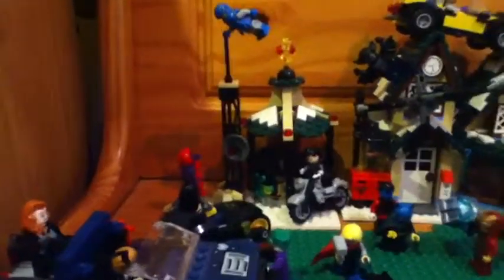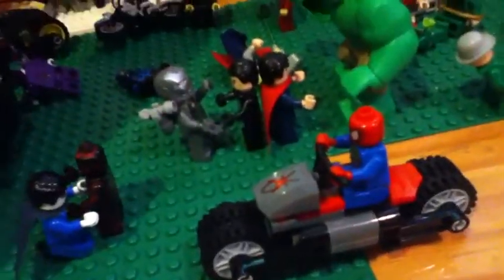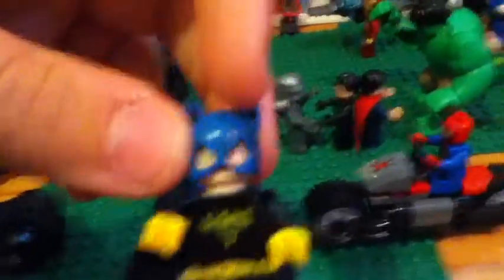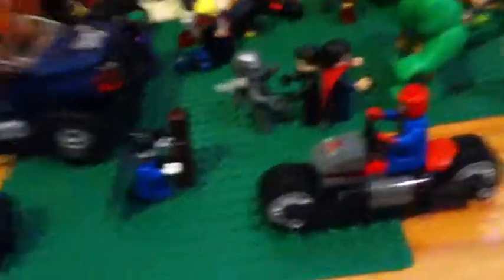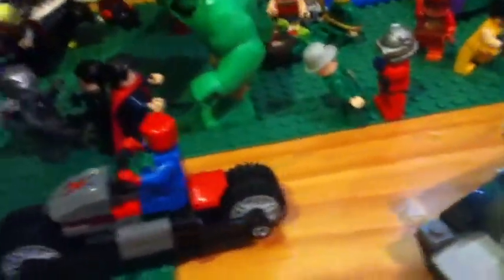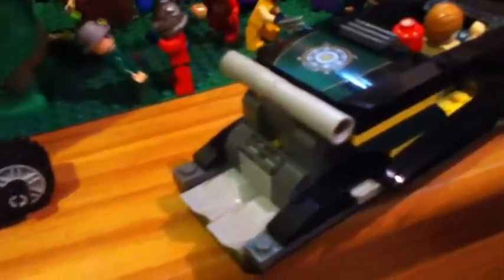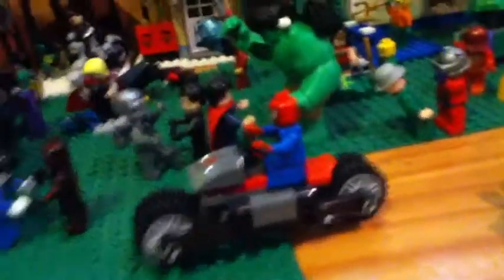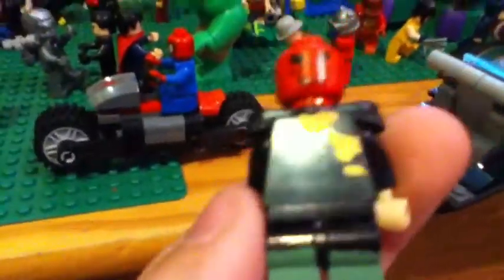Lego moc custom minifigs!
Also check out the old lionstudios1 channel where I have some vids on some of these figs!
Used imovie